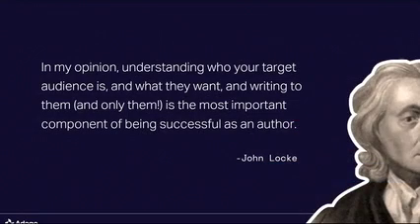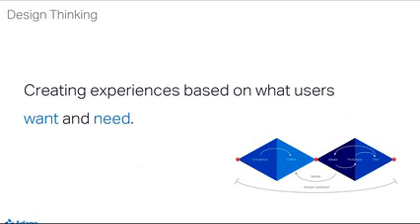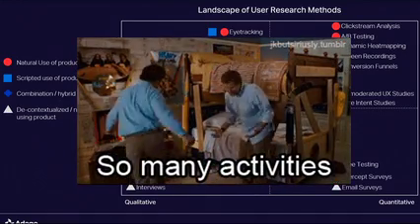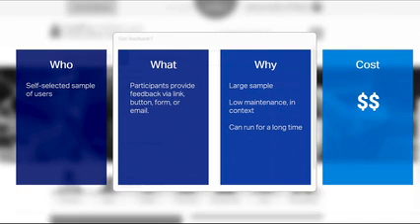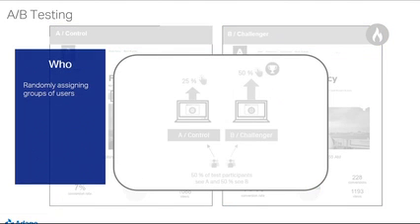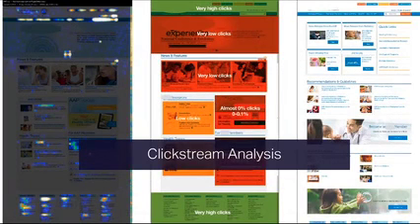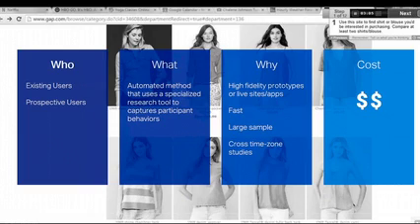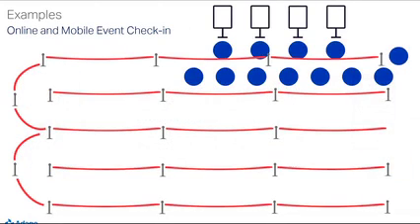Audience Research Webinar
How to Conduct Comprehensive Audience Research and Organize, Analyze and Apply Your Findings